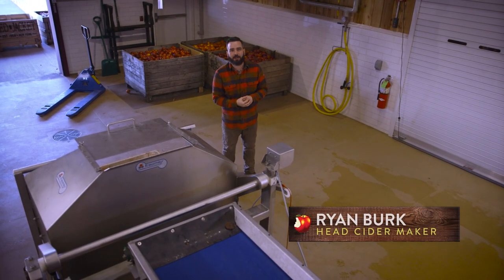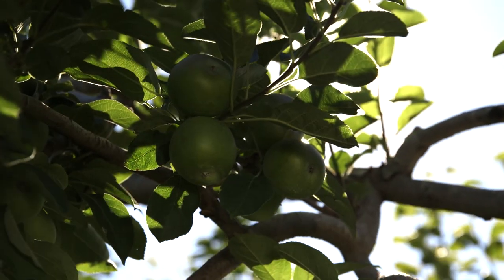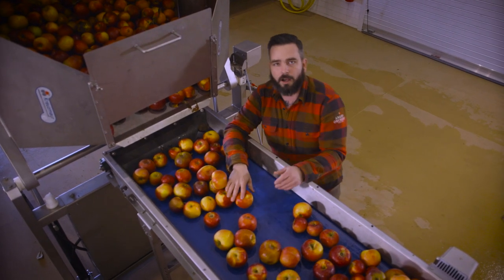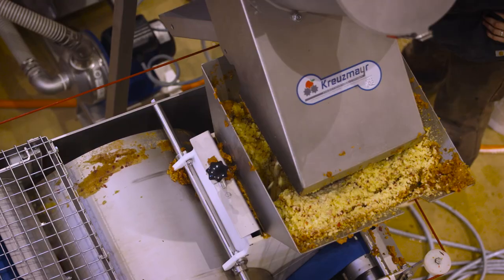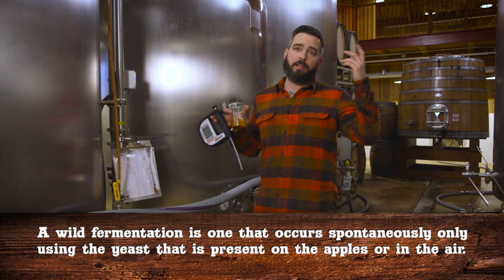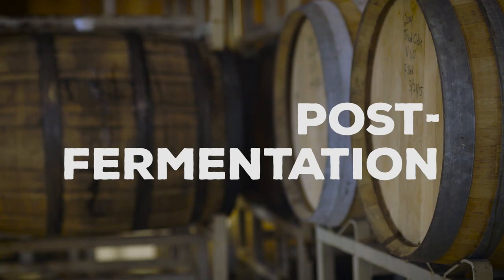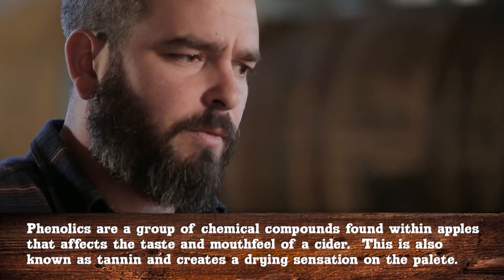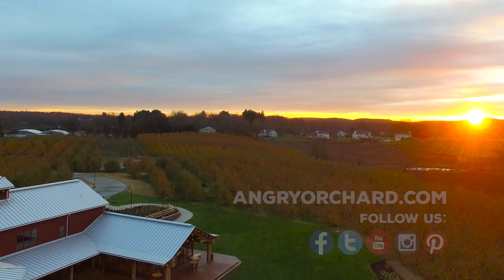Making Hard Cider with Angry Orchard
Our head cider maker Ryan Burk walks through the cider making process at our Innovation Cider House in Walden, NY.